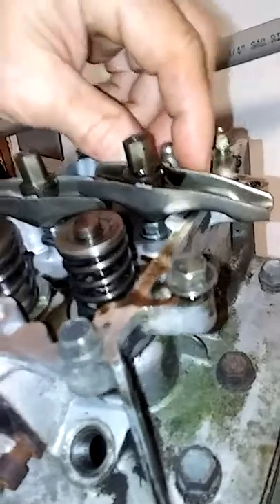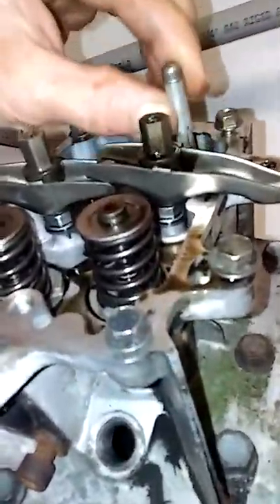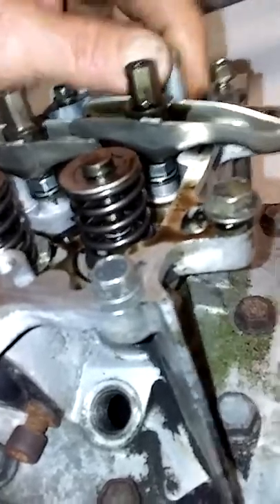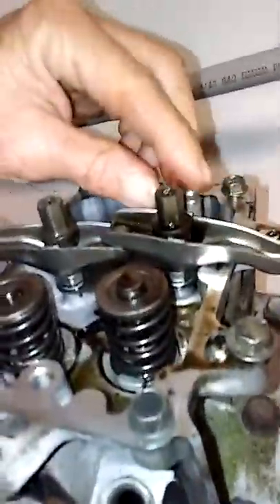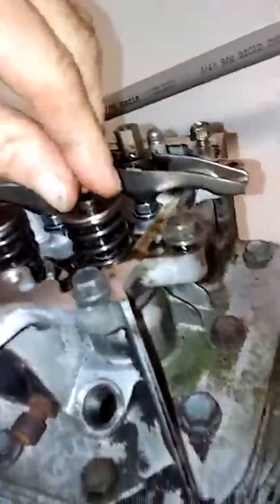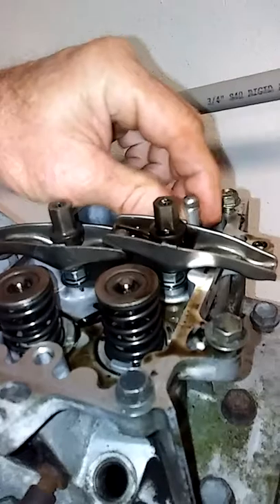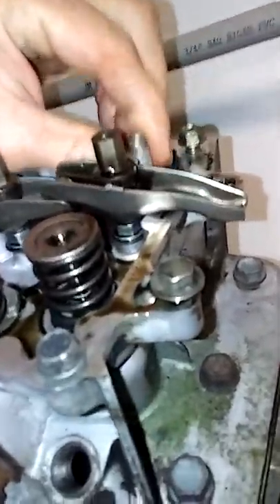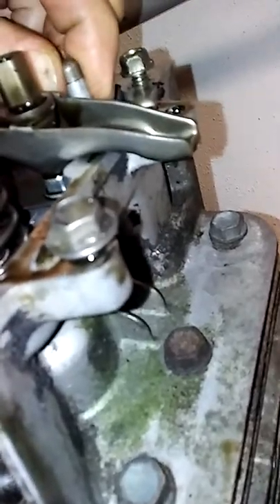20171130 225104 intake valve was stuck wide open